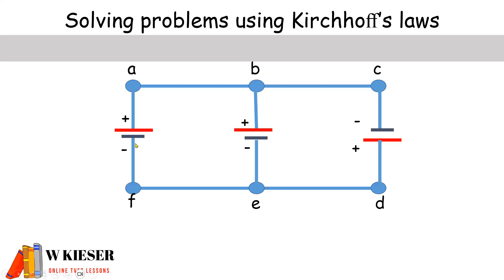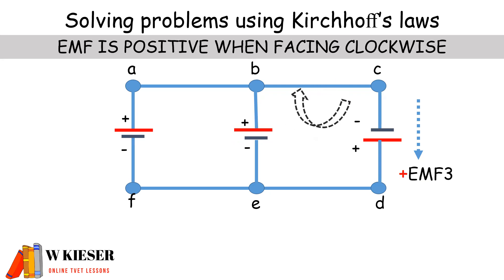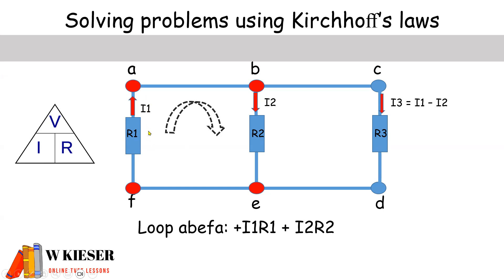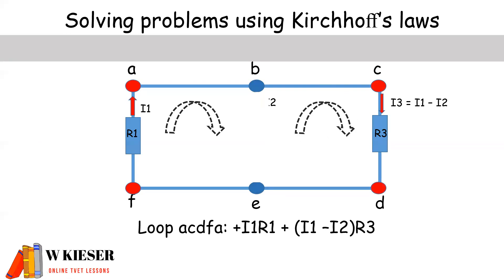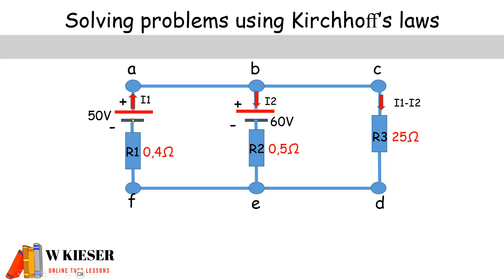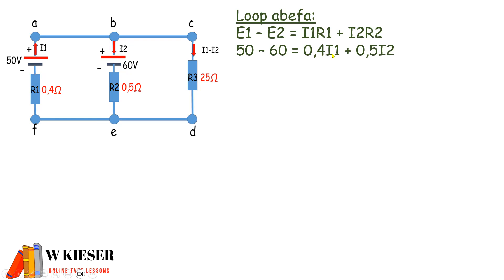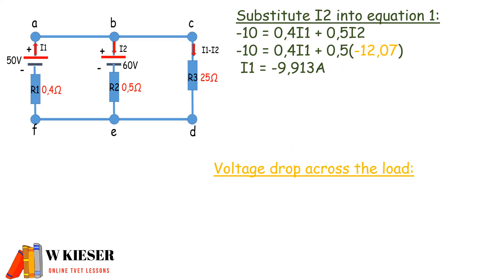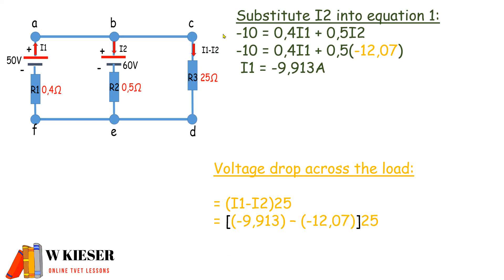KIRCHOFF'S VOLTAGE LAW LOOP CALCULATION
Looking at a previous exam paper question using Kirchoff's law to solve the loop calculation.